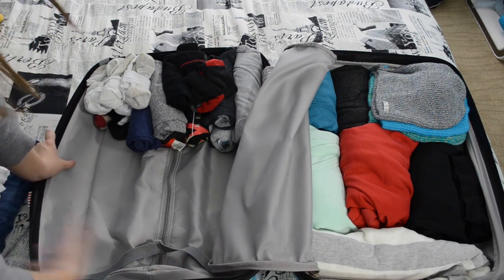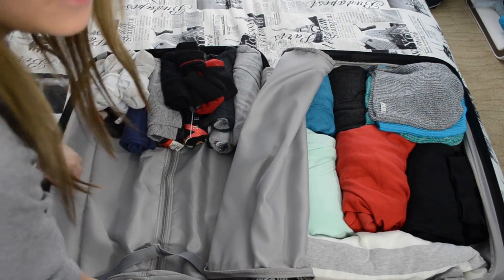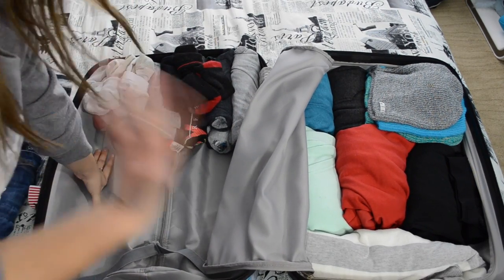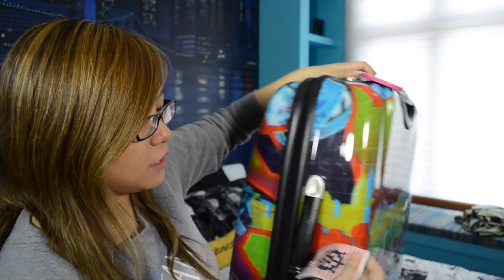How To Travel!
Thank you to Lucas Hogg for letting me use his music!